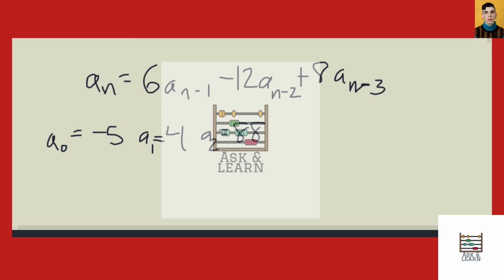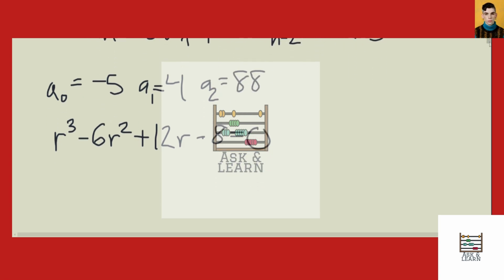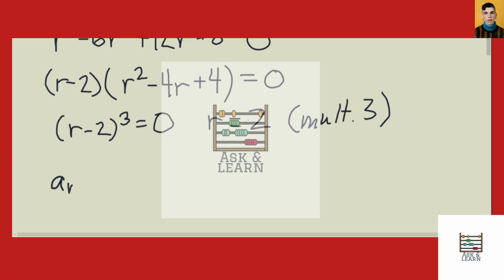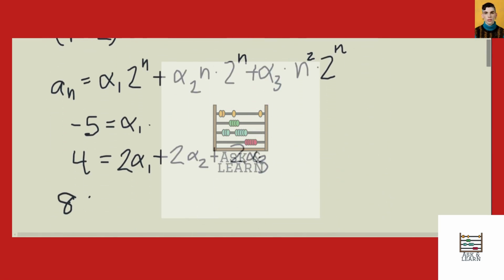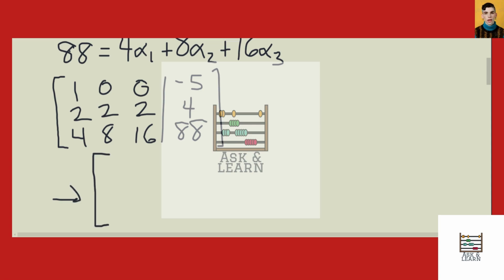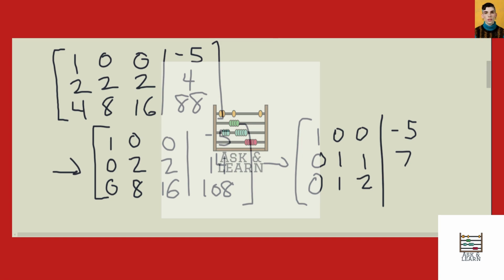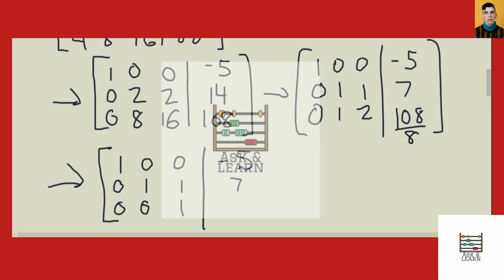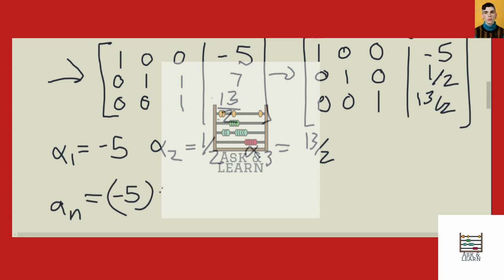[Math] Solve the recurrence relation